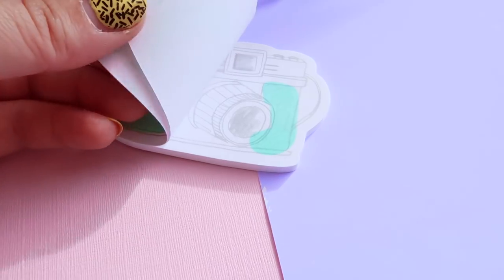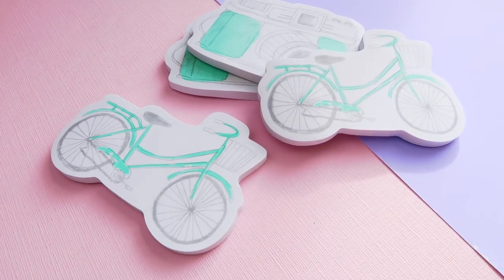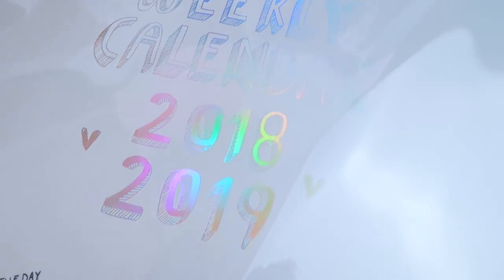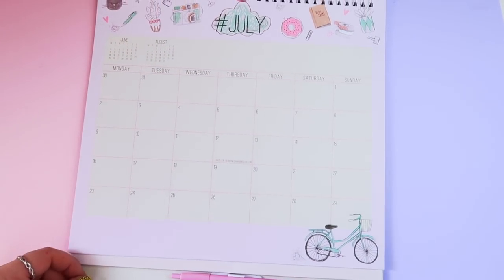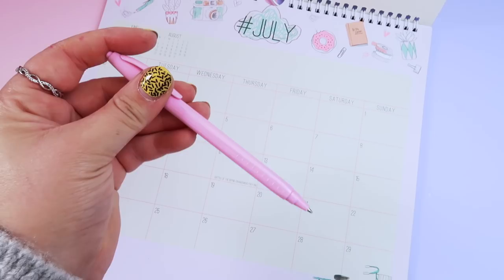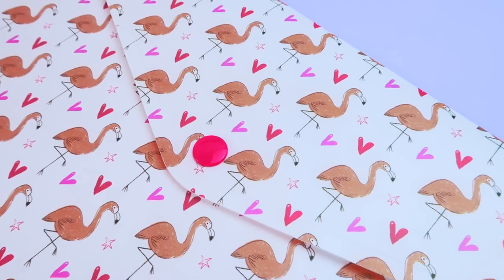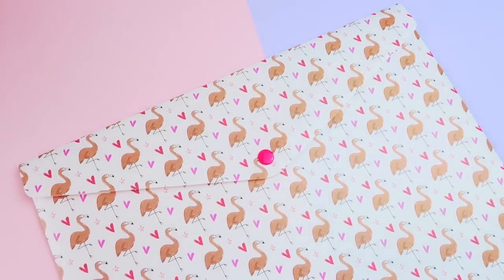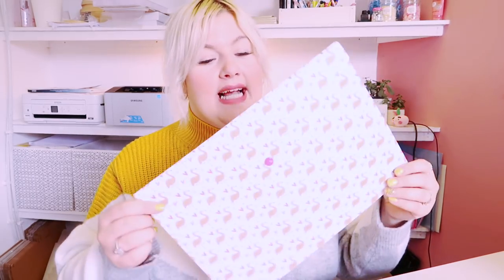ART & STATIONARY HAUL 003 | Tesco Supermarket Stationary Bargain BONANZAAA 35p?! WHAT THE FLIP?!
Hey Guys! Im back with another haul! (Ooopsie, I just can't help meself where art and stationary are involved)  This was meant to be a pen review guys! But I came down with a cold, and Im not feeling too well! So that will be coming for you next week!

I really hope you enjoyed this haul, what was your favourite part?

Thank you SOOOOO fricken much for watching I love you so much okayyyyyy love you BYEEEEE

PS. YOU DA BEST